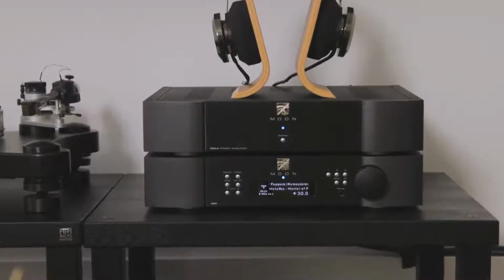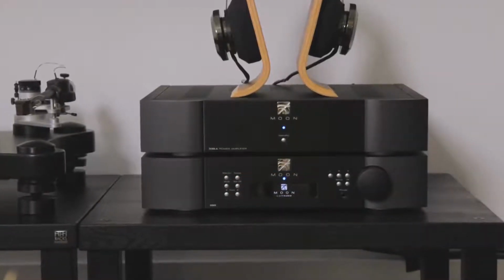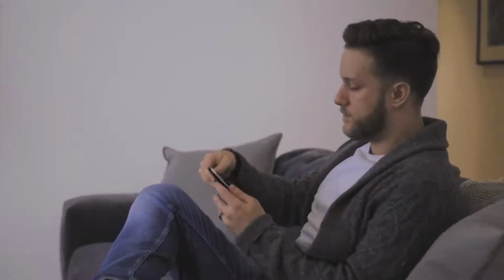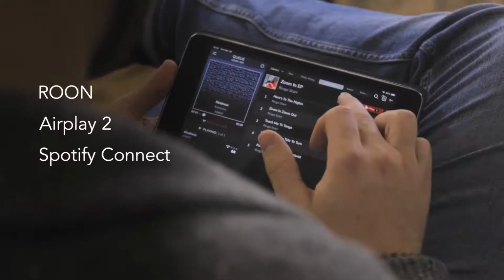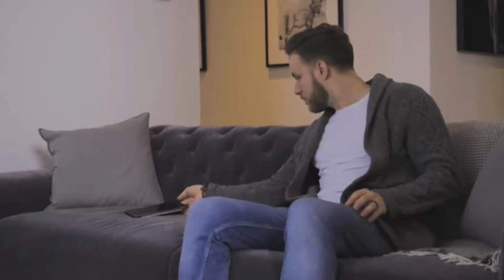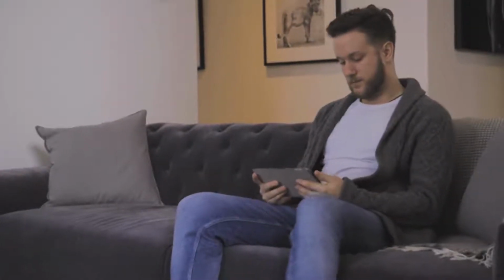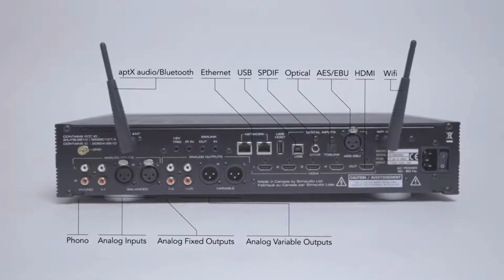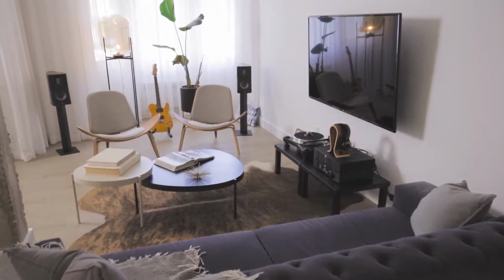심오디오 390 네트워크플레이어 / 프리앰프 제품소개(MOON by SIMAUDIO 390 Network Player / Preamplifier)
MOON by SIMAUDIO 390 네트워크 플레이어/프리앰프는 완벽한 하이엔드 청취 솔루션을 제공합니다.
DAC , 프리앰프 , 헤드폰 앰프 , 포노 스테이지 및 네트워크 스트리밍 기능을 갖춘 이 제품은 유연한 음악 시스템입니다.
파워 앰프나 액티브 라우드 스피커에 연결하기만 하면 탁월한 오디오 성능 을 들을 수 있습니다.

온/오프라인 매장을 통해 청음 및 구매가 가능합니다.
소비코AV (제품 문의 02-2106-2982)

마샬 공식 수입원 소비코AV

소비코AV 정품을 구매하면 1년간 제품 보증이 됩니다!
직구시 국내에서 어떠한 서비스나 보증을 받을 수 없습니다.